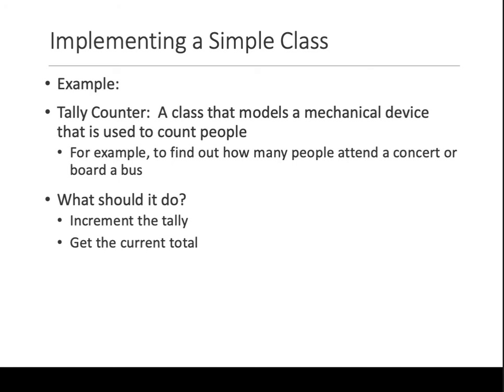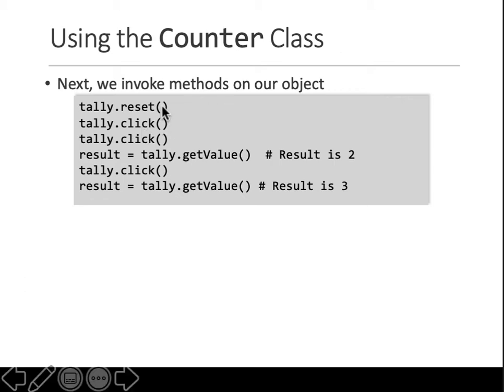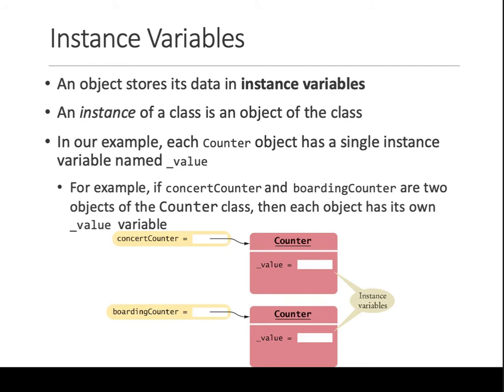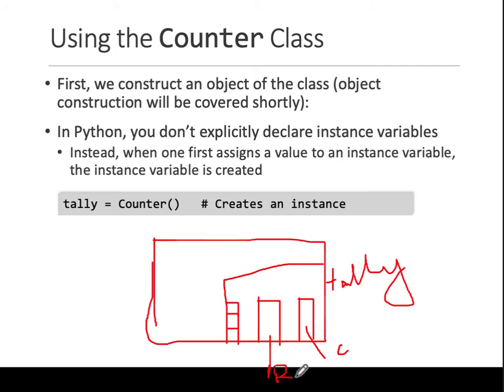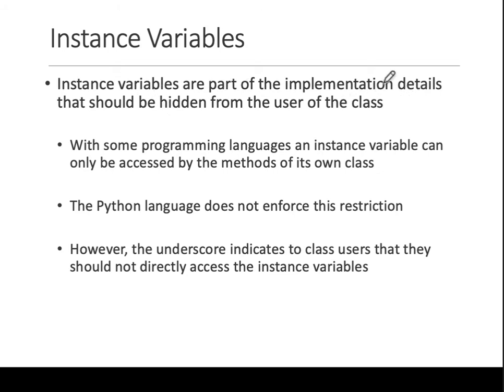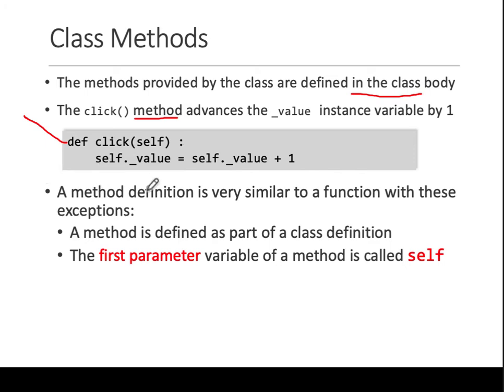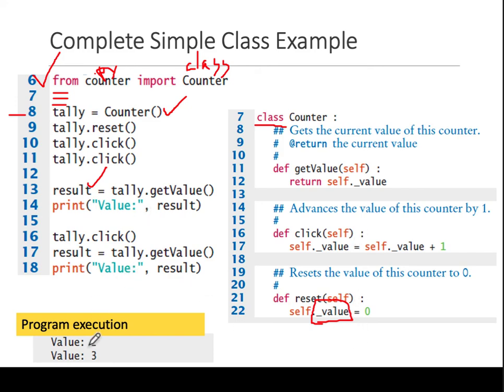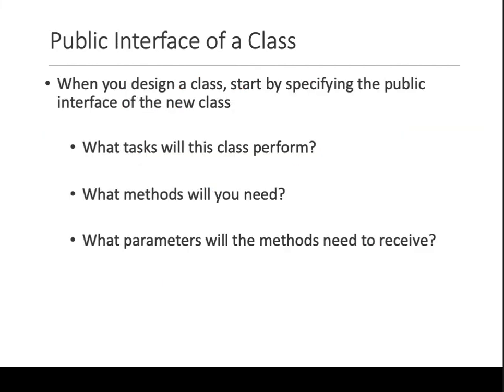423 523 Classes b Class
Python Object Oriented Programming: Classes